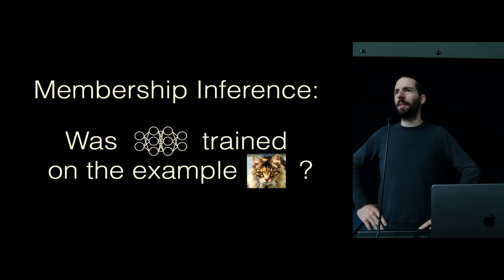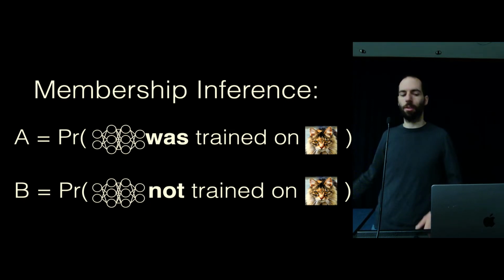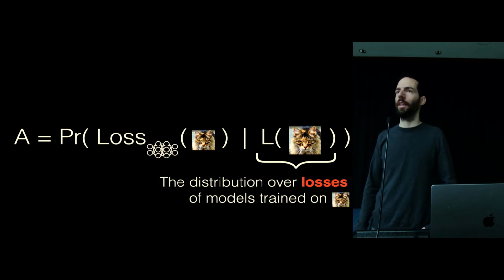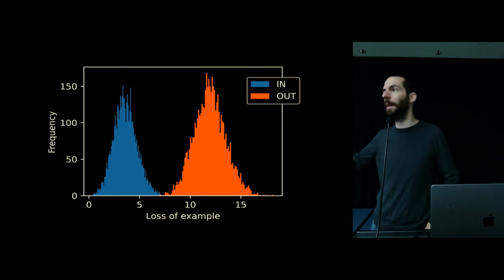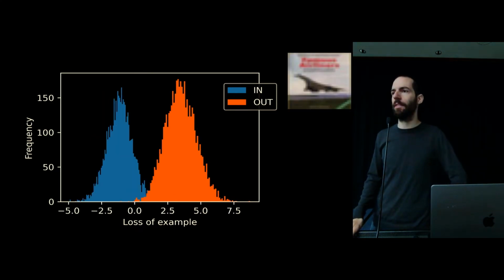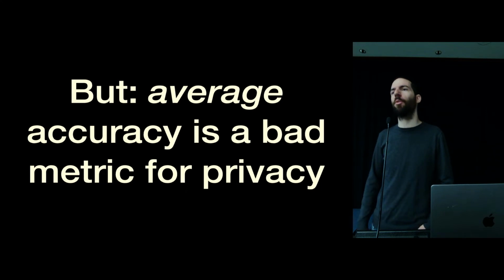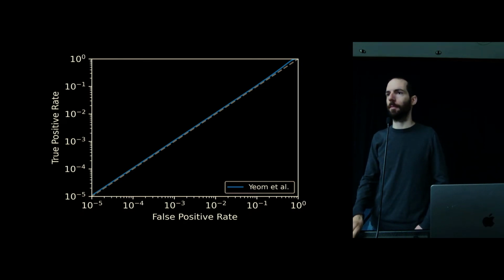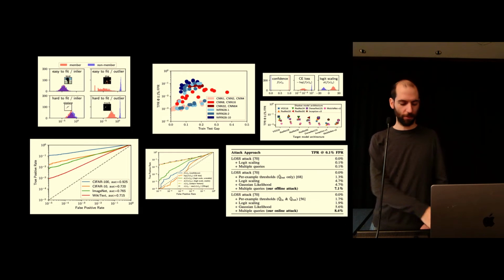Membership inference attacks from first principles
Nicholas Carlini (Google Brain), Steve Chien (Google Brain), Milad Nasr (UMASS), Shuang Song (Google Research, Brain), Andreas Terzis (Google, Inc.), Florian Tramer (Google Brain)